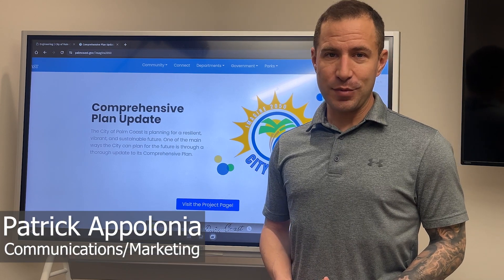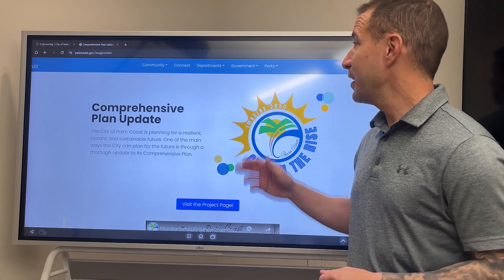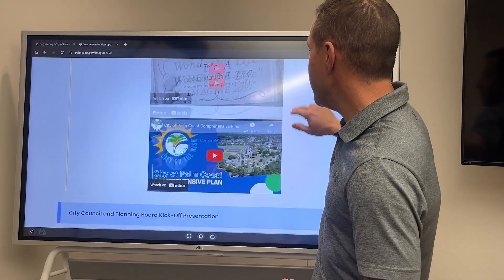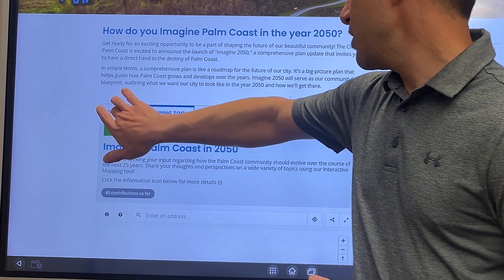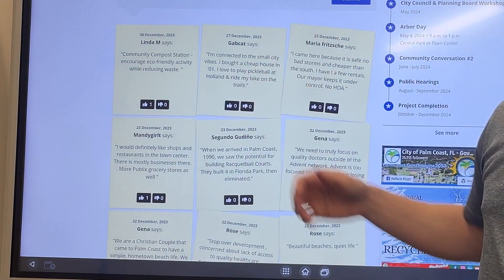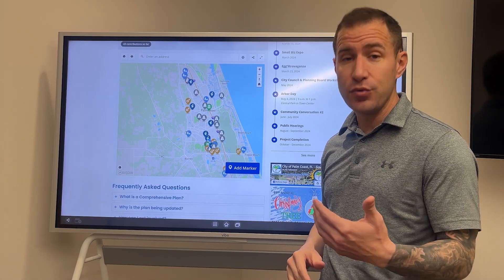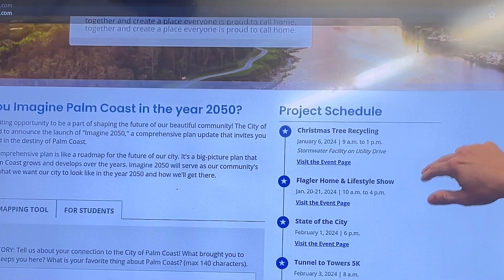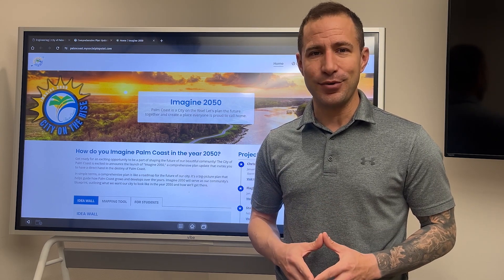Comprehensive Plan Virtual Tutorial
You're invited to help shape the future of the City of Palm Coast! Visit PalmCoast.Gov/imagine2050 and get started now by accessing our easy-to-use tools that allow you to share your experiences and vision as we prepare to build for the future and Imagine 2050.